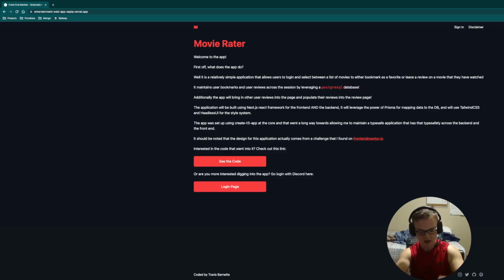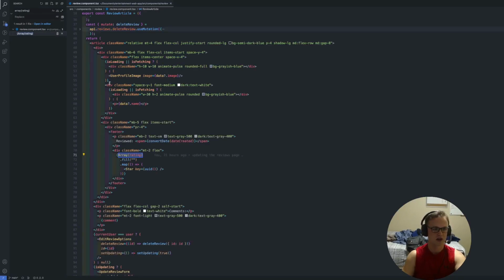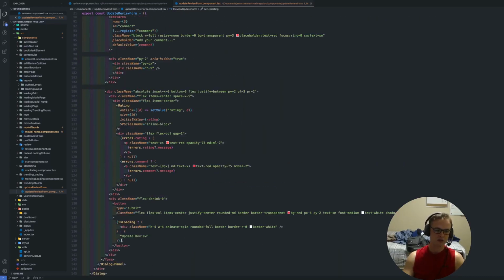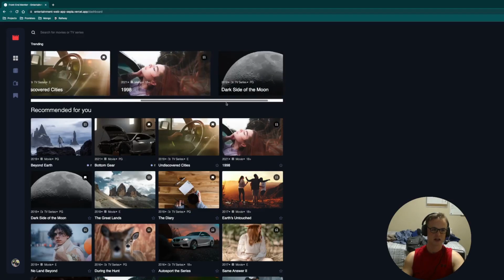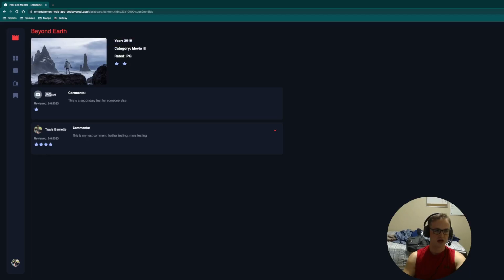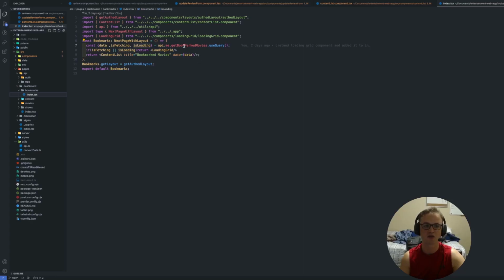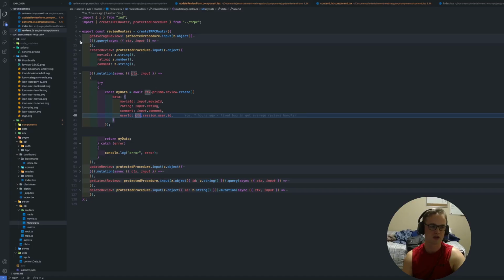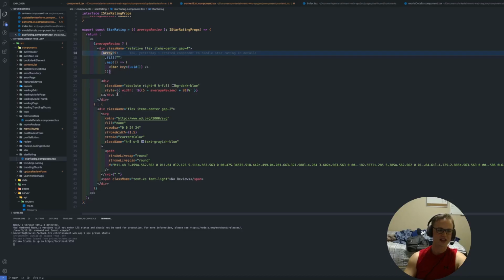Promineo Week 14 - Entertainment App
One more down in the books!

Man this one went by MUCH faster than that original node app did before!

This week I had to create an app that enabled users to be able to post, update, and delete reviews but you KNOW I couldn't just sit right there.

I decided to make this a full stack app leveraging the nextjs full stack framework, prisma, trpc, and the wonderful tailwindcss!

Users can create, update, delete, and view not only their reviews but also the reviews of other users (well they can view other user reviews).

They are also able to maintain their session between logging in if they don't log out.

Users can also add bookmarks to movies/shows, and finally view the layout in a fully responsive application.

Shew that was a breath!

Anyways until next time,

Onward and upwards

-Travis